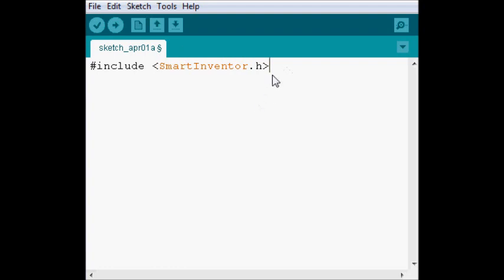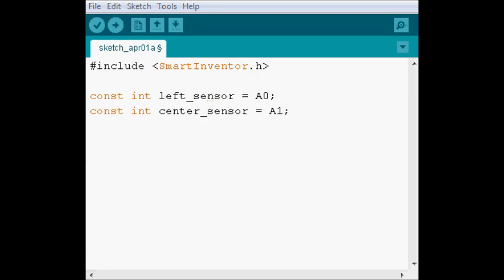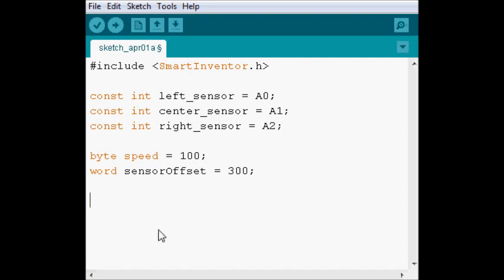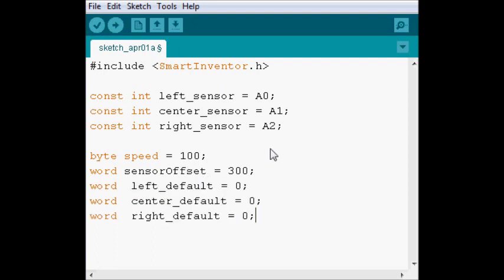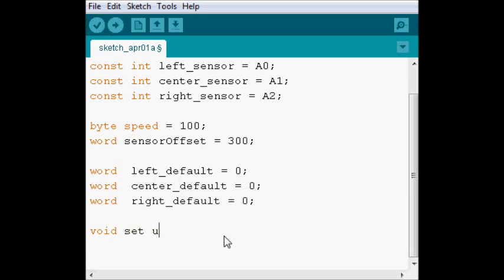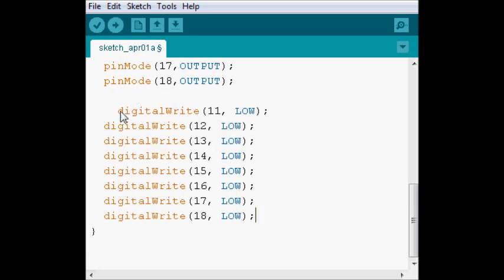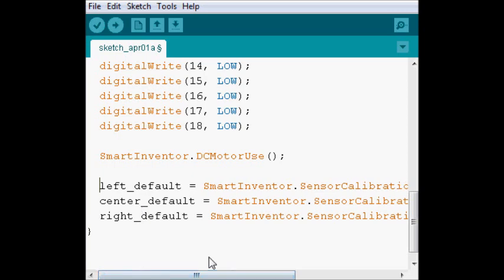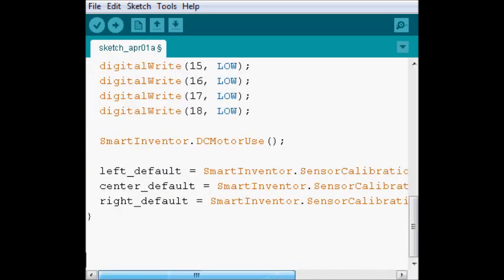Smart Turret Pt 1